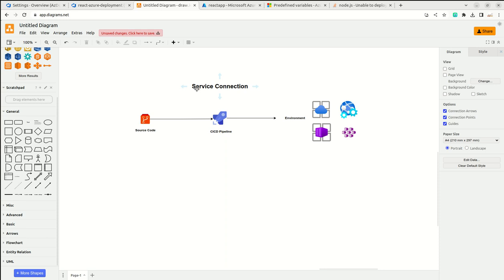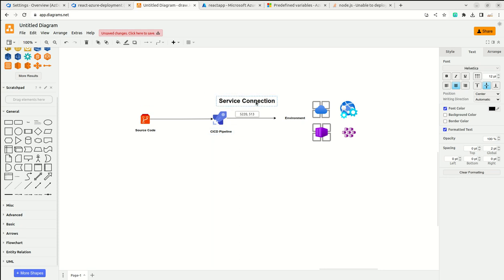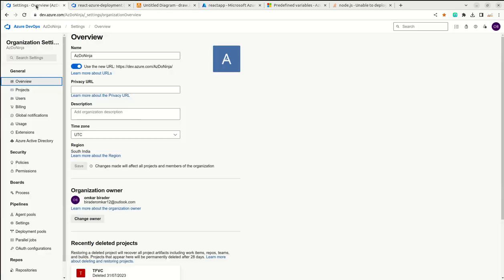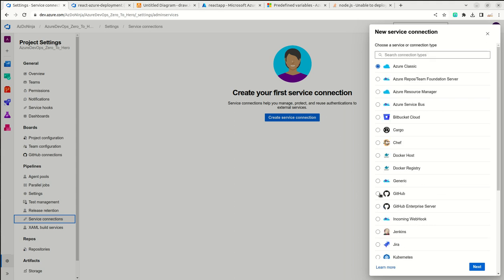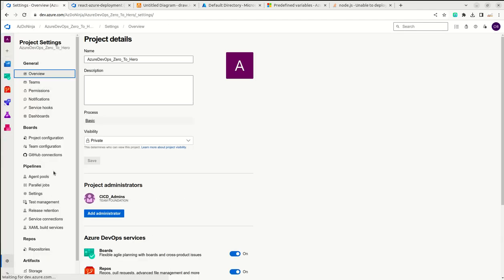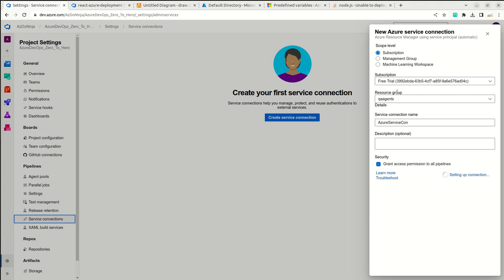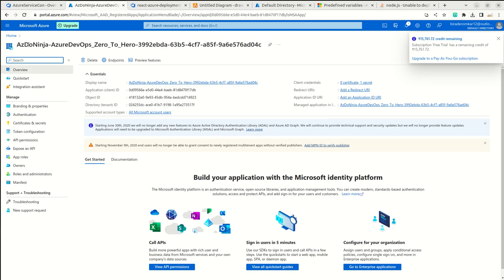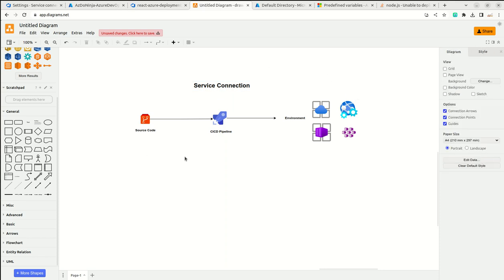31. Service Connection